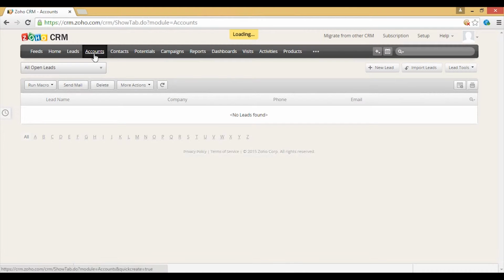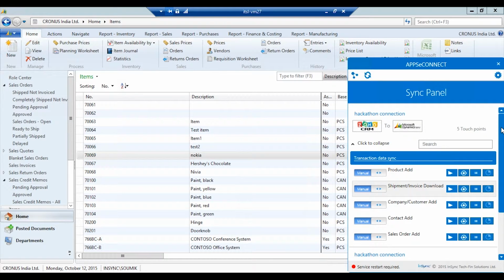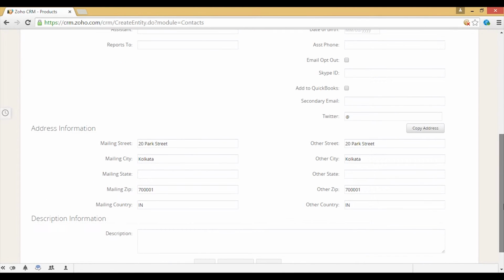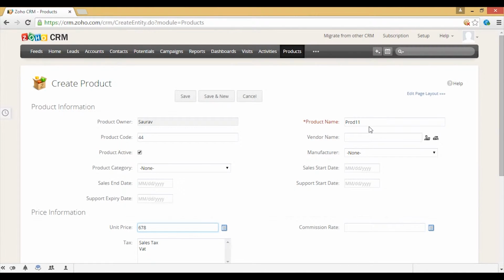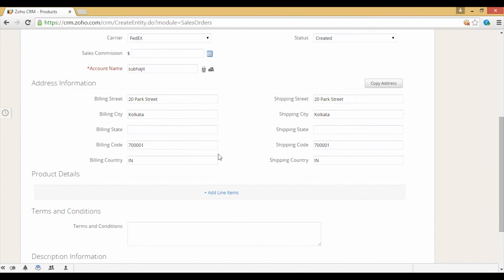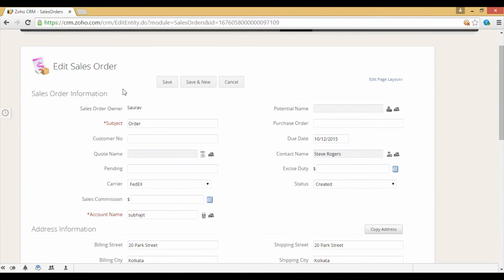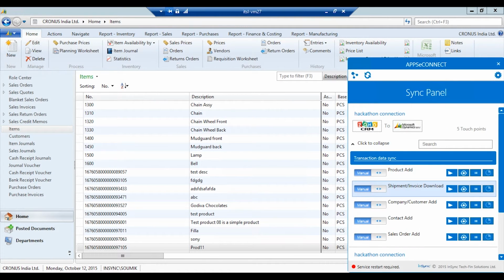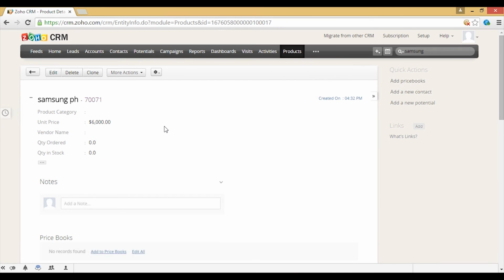APPSeCONNECT : Microsoft Dynamic NAV ZohoCRM Integration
Microsoft Dynamic NAV and Zoho CRM Integration, Automate financial entry eCommerce sales transactions automatically and accurately recorded in your SAP Business One. Get complete financial view of your business at any point in time.